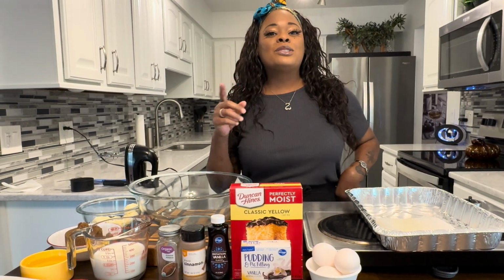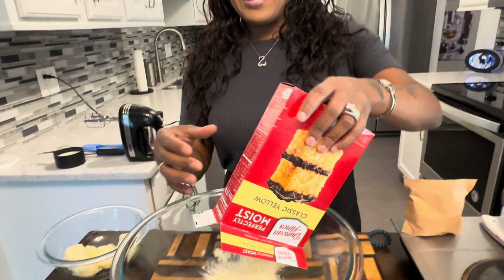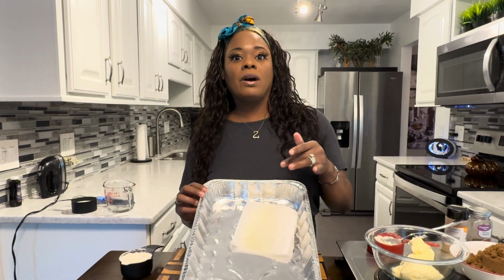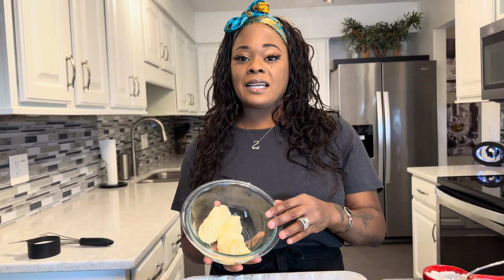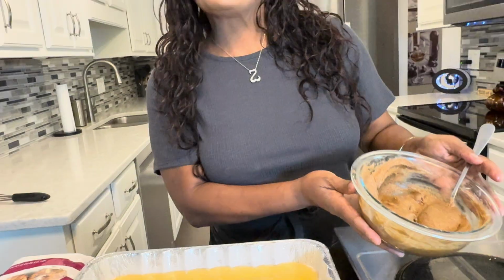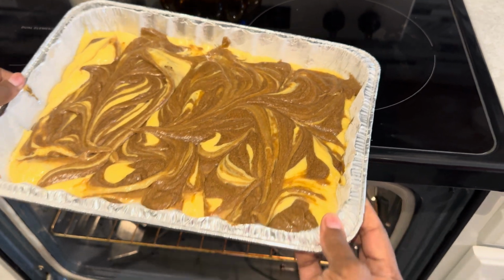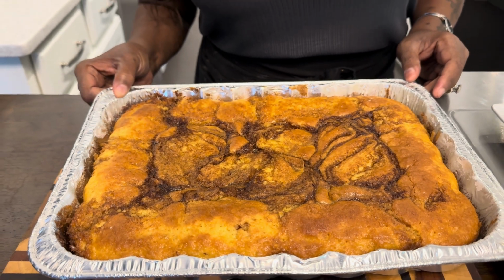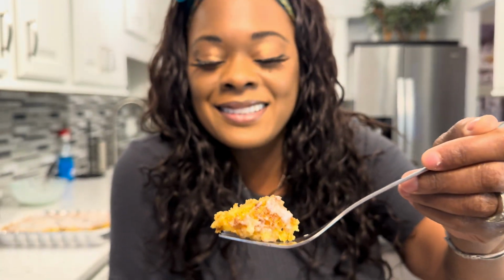How To Make A Cinnamon Roll Cake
If you love Cinnamon Rolls You will love this Delicious Cinnamon Roll Cake Recipe Gina Young Style Make you some enjoy the recipe In The Kitchen With Gina Young How To Cook Tutorials on this channel daily Cinnamon Roll Cake Just got better when you try this recipe .

 Ingredients
yellow cake mix
instant vanilla pudding mix
ingredients the cake mix call for use milk instead of water
1 cup brown sugar
cinnamon
all spice
1-1/2 stick butter room temp
2 tbs flour